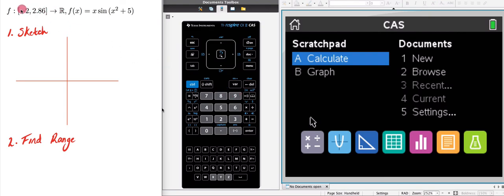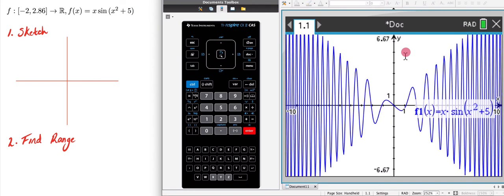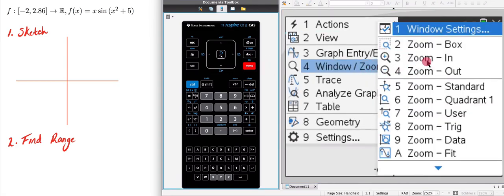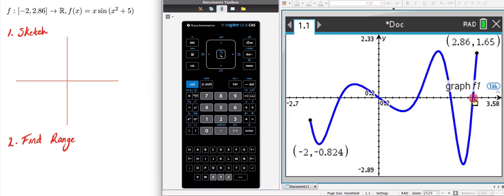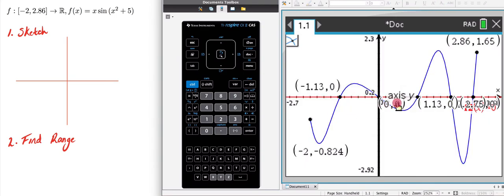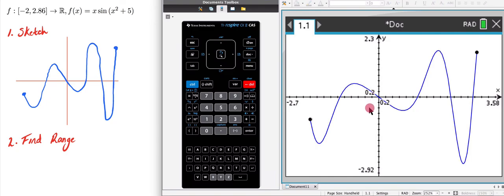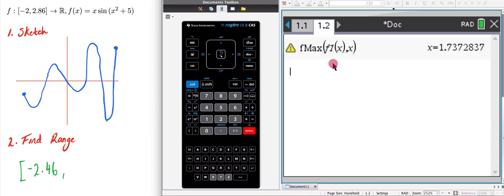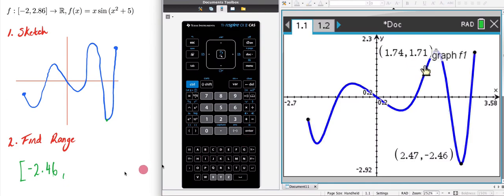Function Notation_3_CAS_Restricted Domain and Finding Range